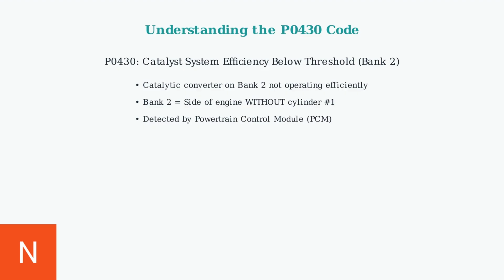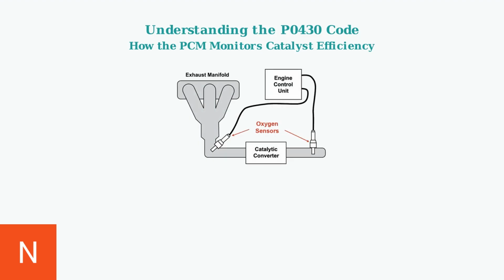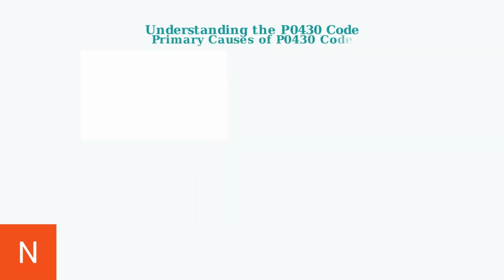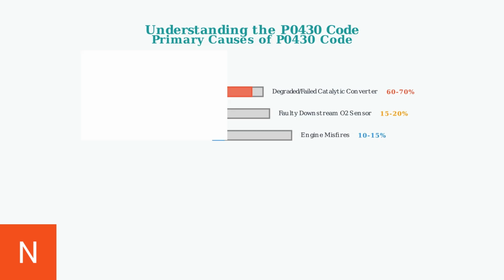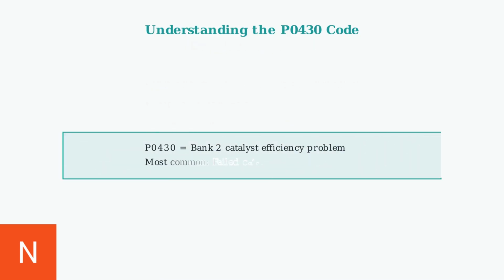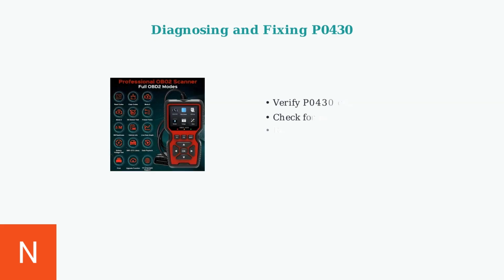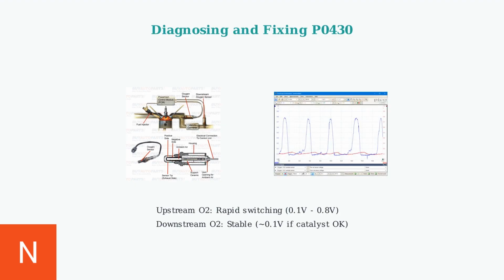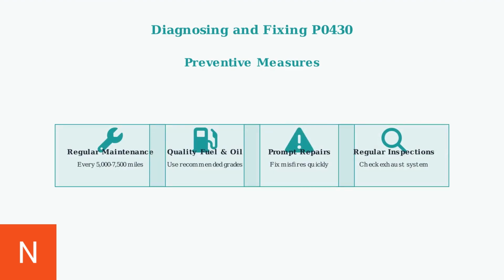How To Fix P0430 Code – Catalyst System Efficiency Below Threshold (Bank 2)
Learn how to diagnose and fix the P0430 code, indicating catalyst system efficiency issues on Bank 2. Get expert tips for effective solutions today!